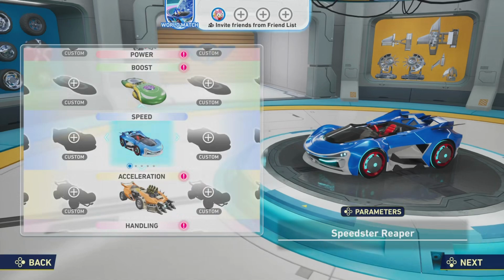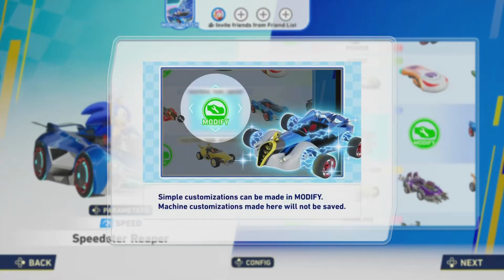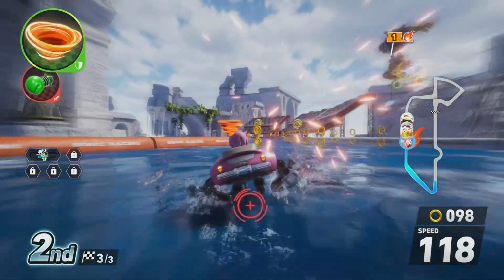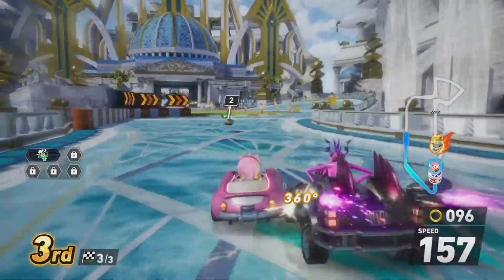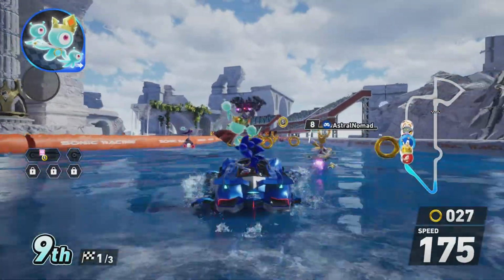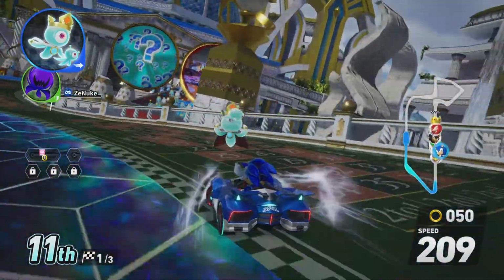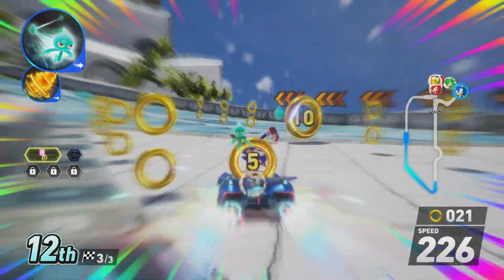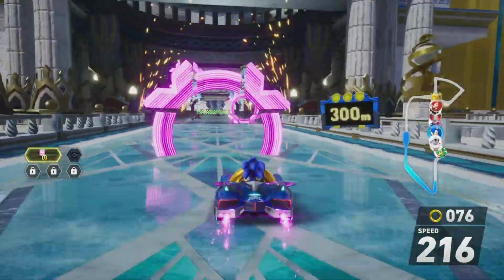Is Sonic Racing CrossWorlds a Mario Kart Killer?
We spent the entire weekend playing the Sonic Racing: CrossWorlds Open Network Test, and it's a genuine paradox. Does this game have what it takes to be a true Mario Kart killer, or are its problems too big to ignore? In our in-depth review and impressions video, we break down everything you NEED to know about this brand-new racer from SEGA.

Join us at GameHaunt for a deep dive into the Sonic Racing CrossWorlds gameplay, content, and technical performance. We explore the absolute genius of the track-altering "CrossWorlds" mechanic and show off the incredibly deep vehicle customization system. But we also have to discuss the major issues: the frustratingly floaty handling, the chaotic item balance, and why the core driving feels like a massive step back from beloved classics like Sonic & All--Stars Racing Transformed.

Most importantly, we deliver our verdict on the technical state of the game. If you plan on playing on the Nintendo Switch, you need to see our breakdown of the Sonic Racing CrossWorlds Switch performance, because it is an absolute disaster. We cover the frame rate, the visuals, and the controversial "Switch 2" upgrade plan.

So, before you decide to pre-order, watch our full hands-on review of the Sonic Racing CrossWorlds.

What did you think of the Sonic Racing: CrossWorlds Open Network Test? Let us know your experience in the comments below!